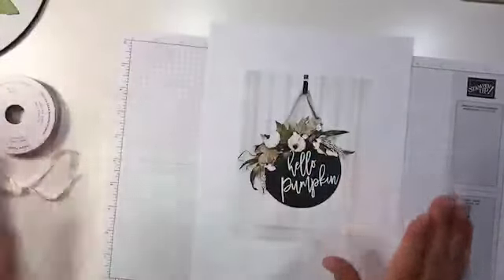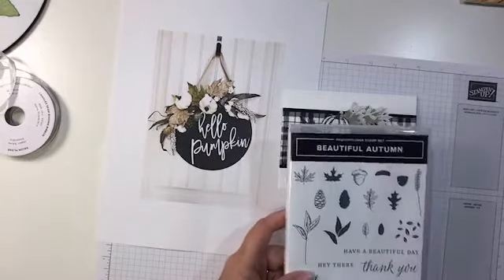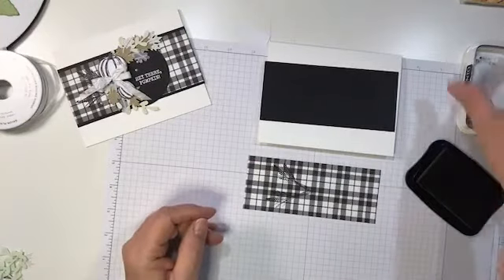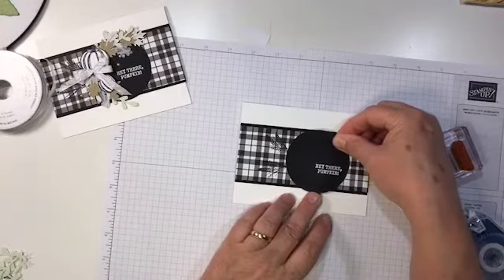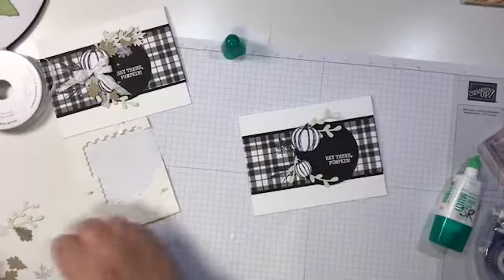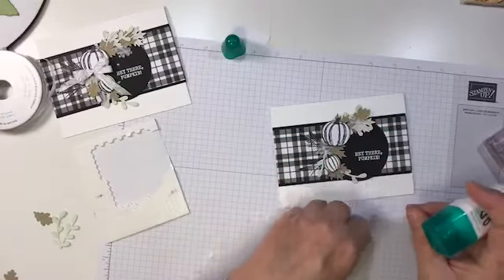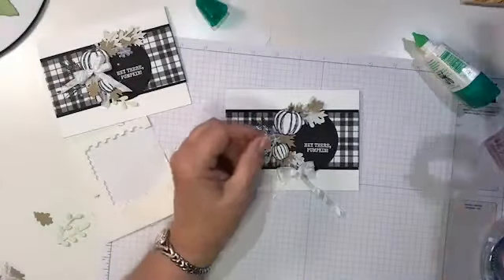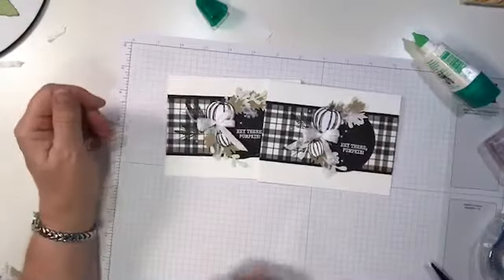Black & White Inspired Fall Card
I'm loving all the black and white fall decorations, so why not a card?  For a full supply list and measurements, go